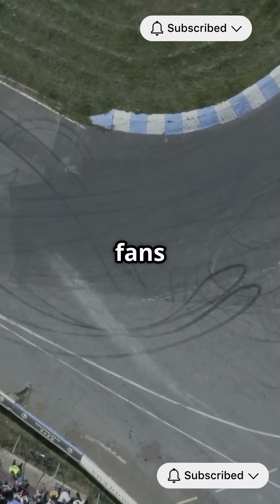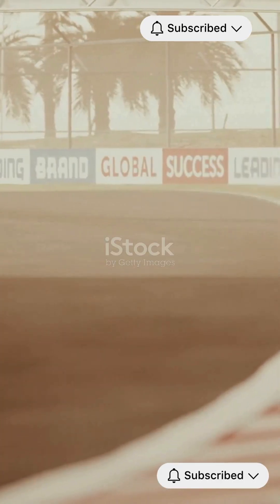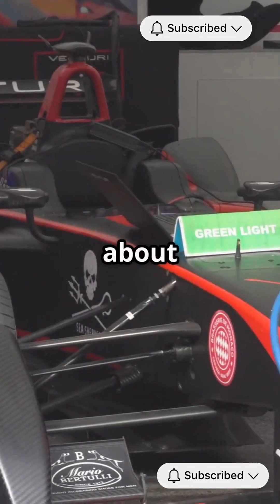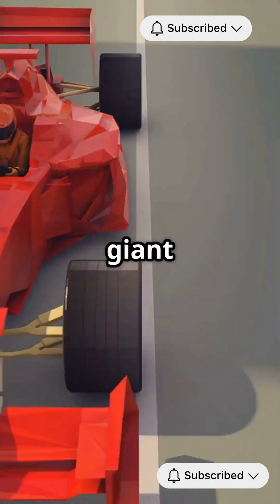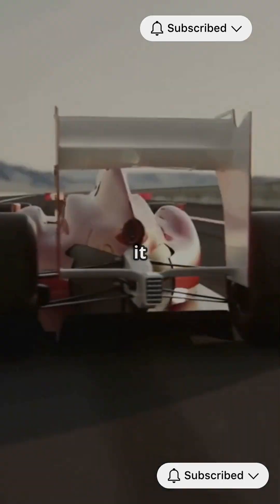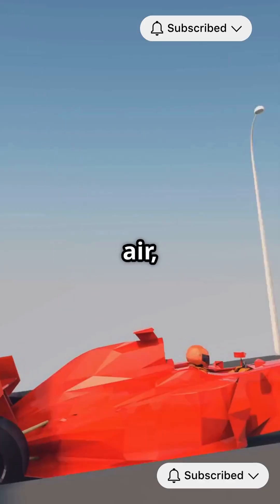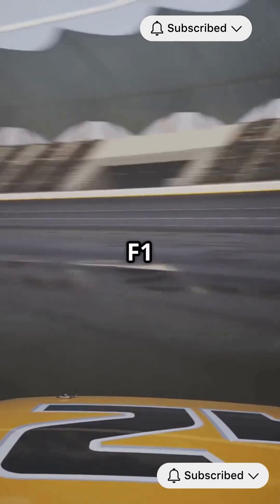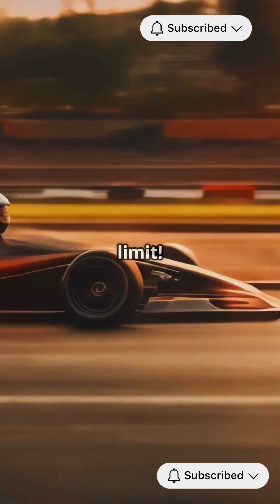The Science of Formula 1 Aerodynamics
Ever wondered how F1 cars reach insane speeds while sticking to the track? It's all about **aerodynamics!** From **downforce** to **drag reduction**, every curve and wing is designed for ultimate performance. 🏎️✨

In this short, we break down the **science behind F1 aerodynamics** and how teams push the limits of speed and stability! 🚀